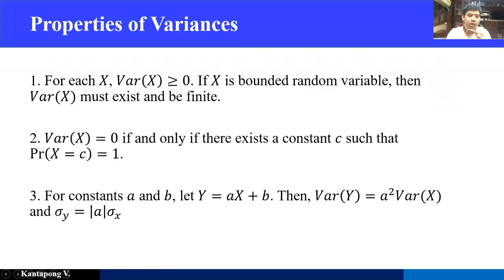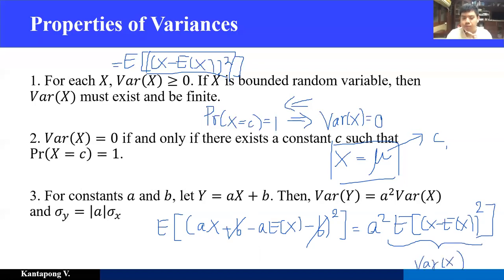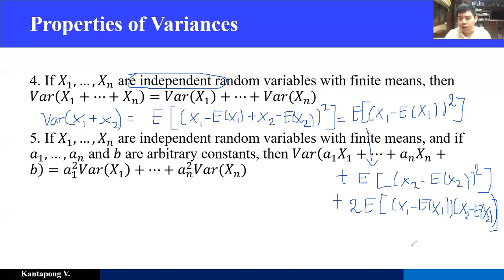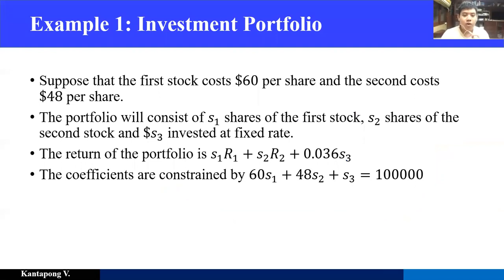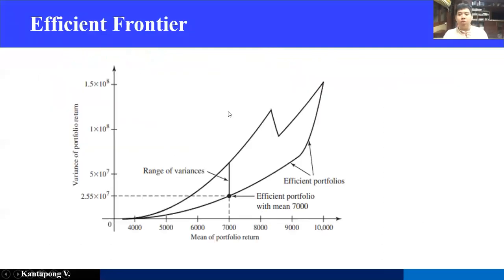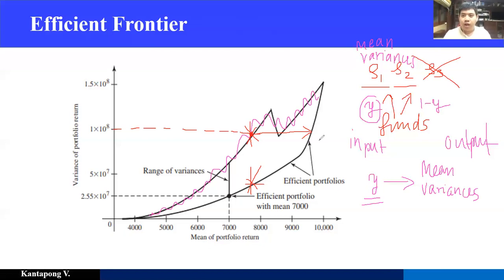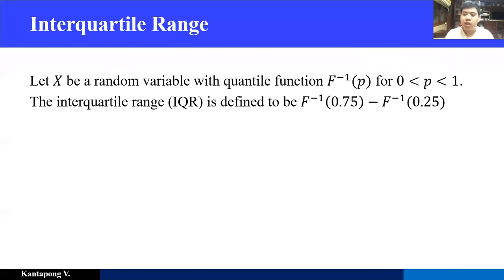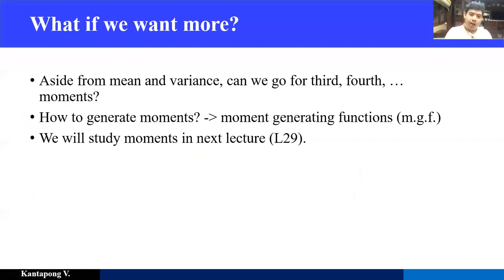Probability theory lesson 28